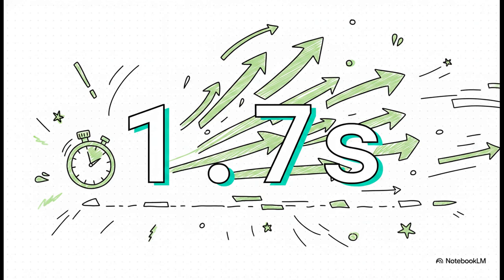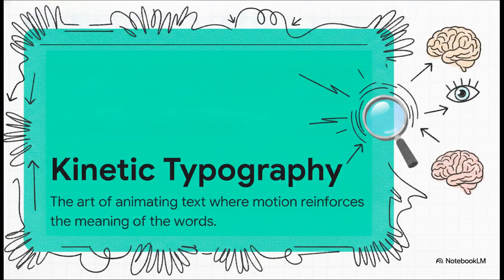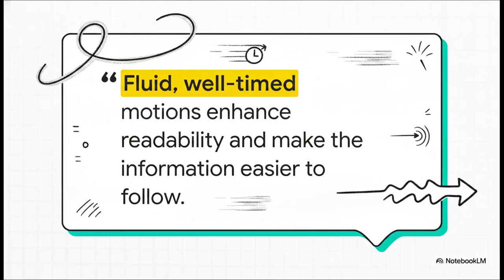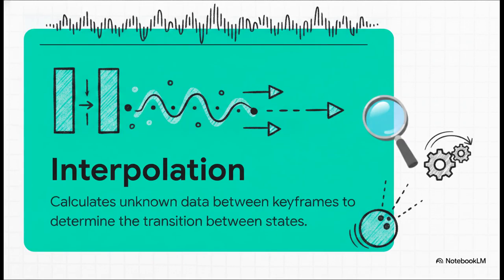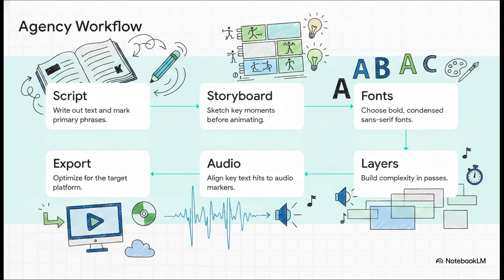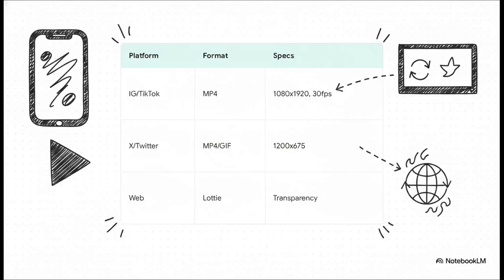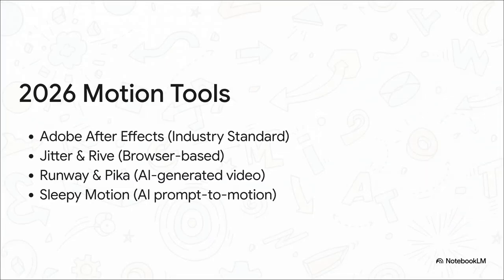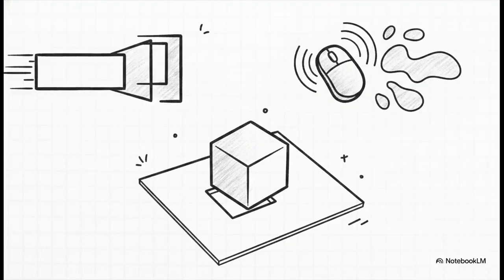Motion Text Masterclass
This masterclass provides essential tips and tricks for mastering kinetic typography and motion graphics. It delves into the core pillars of animation—keyframes, easing, and timing—to create fluid, natural movements that enhance messaging and viewer engagement. Students will learn practical techniques for syncing text to audio, applying visual hierarchy, and using professional tools like After Effects to transform static words into dynamic visual experiences. The session also covers modern trends in the evolving digital landscape, including AI-driven motion design and accessibility best practices.